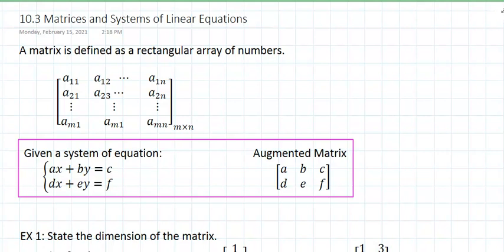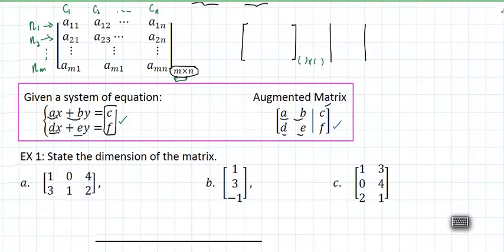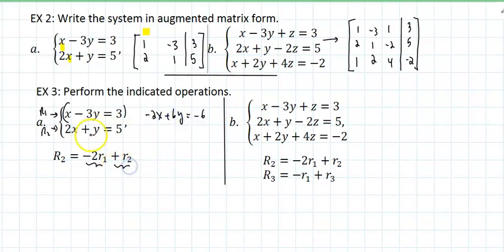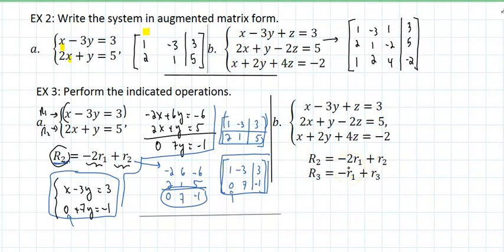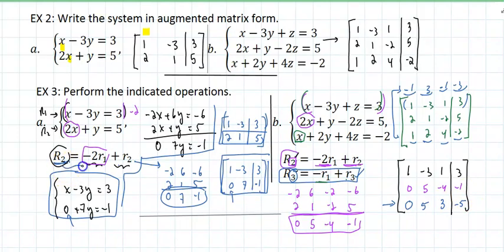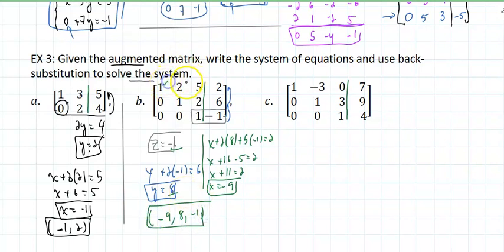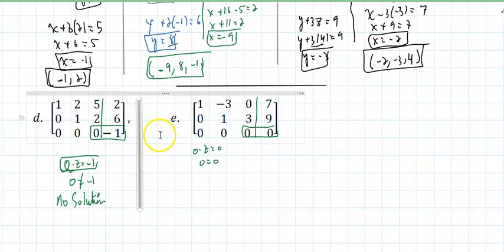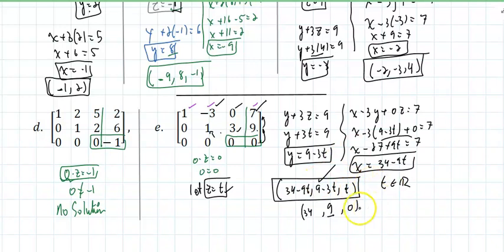10.3(1) Matrices and Systems of Linear Equations